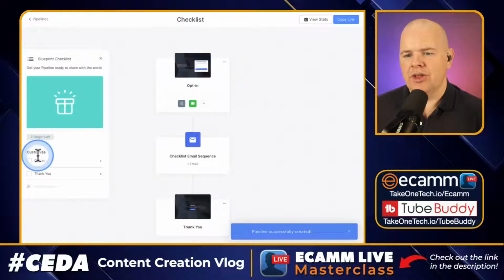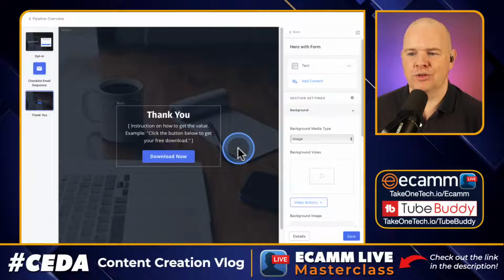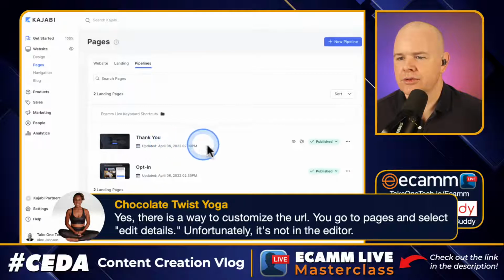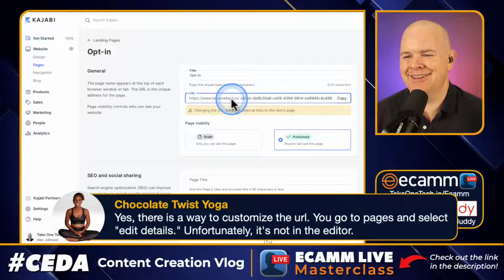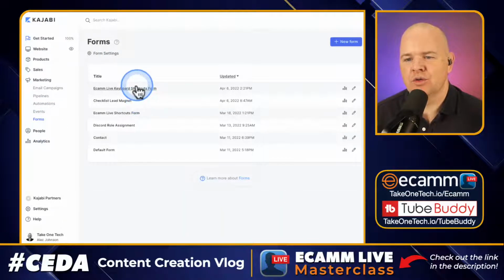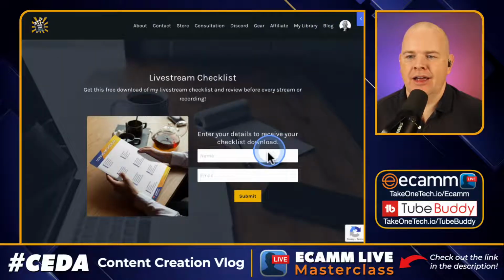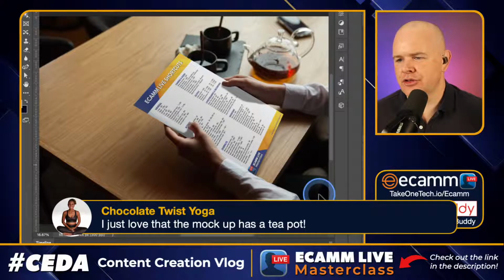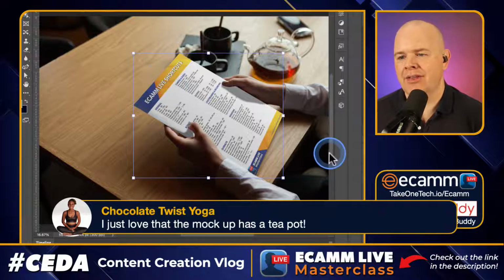Creating Lead Magnet Pages in Kajabi... CEDA Day 7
Today I'm talking lead magnet pipelines in KAjabi

I'll come clean... I've got a lot of catching up to do if I am going to hit my goal of 365 videos posted in my first year on YouTube. In fact, as of 1st April, I'll need to average 3 videos a day up until my 1 year YouTube anniversary on 14th May!! So, CEDA has come at the perfect time for me... Of course, I will be creating a lot of content in April, because of the above, but I'm also working on some courses too. So I thought why not add more work to my plate and do a daily Vlog specifically for CEDA, where I cover my journey and process as I try to get all of this other content out of the door... It is the ultimate accountability and is either the most genius idea I have ever had, or the extra work will be the straw that broke the content creators back. Let's find out!

I'll be doing my live streams at 9:00 am Thai time, which will be 10PM Eastern & 7PM Pacific the day before, so join me for a daily glimpse into the future! 🔮

Speaking of course content. checkout my Ecamm Live Masterclass! Over 100 videos, always up to date with the latest Ecamm Live version. Lifetime access - it's your online resource for all things Ecamm Live! Also includes $150 worth of BONUSES!!